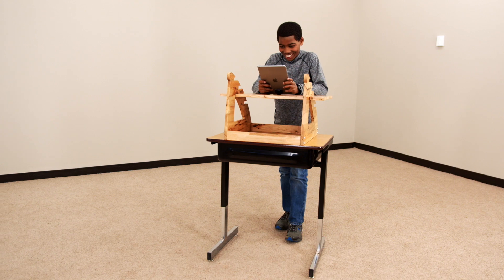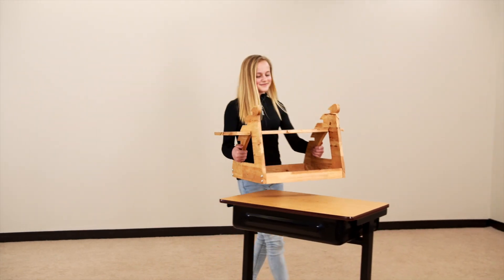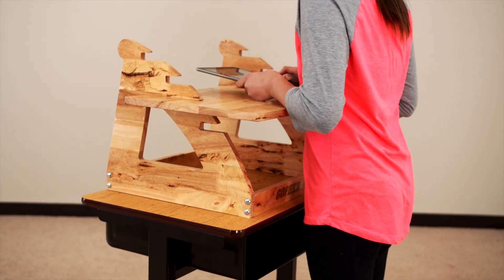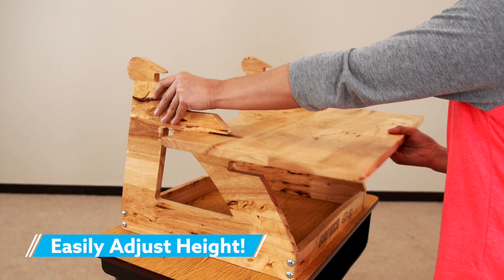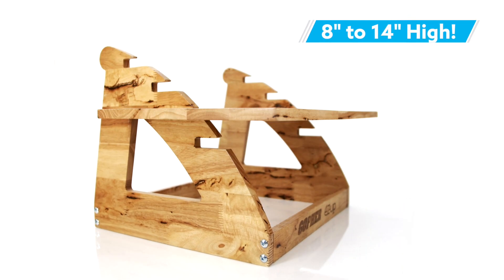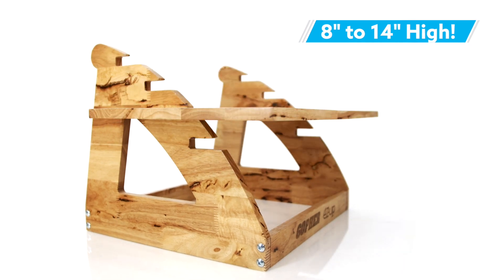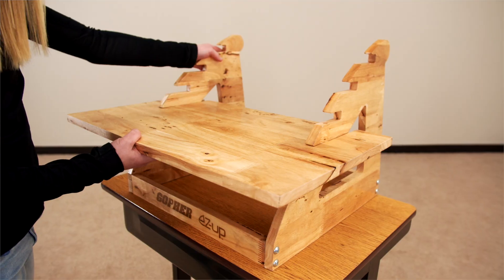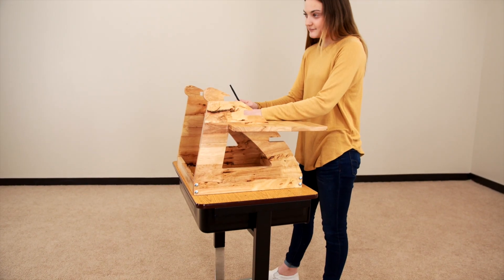Easily get students standing in class!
This tabletop desk easily gets any student standing with instant height adjustments and great value!

This adjustable tabletop standing desk turns your existing desks into standing desks in seconds. Simply slide the desk surface from its slot in the frame to another slot at the desired height to quickly adjust it from 8" to 14"H in 2" increments. Easy adjustments mean there is no need to haul out different equipment for new users between classes.

Eco-friendly rubber wood with a high-gloss finish looks great and lasts for years. 24"L x 14"W working surface creates plenty of space for papers, pencils, tablets, and other school supplies. Supports 50 lb. Base is 18"W x 16½"L x 15"H. Entire desk is 11½ lb.